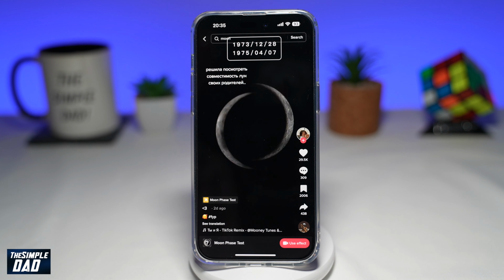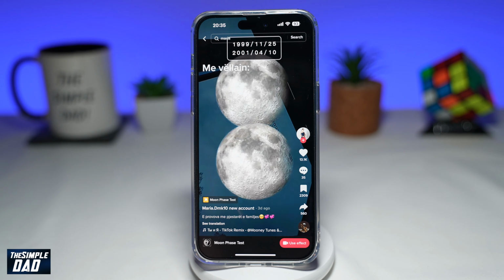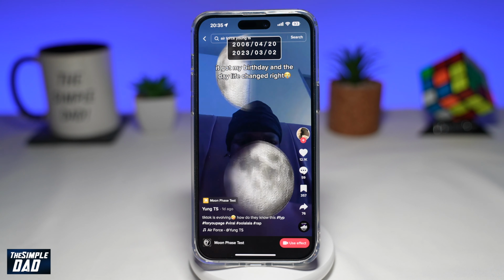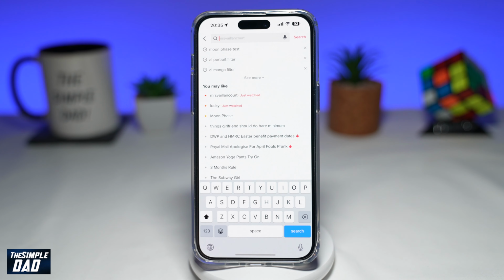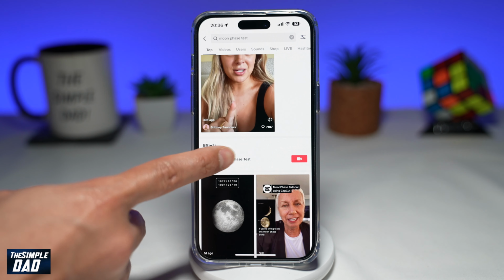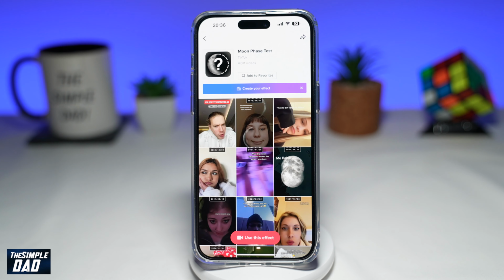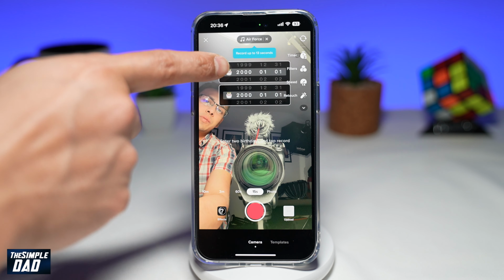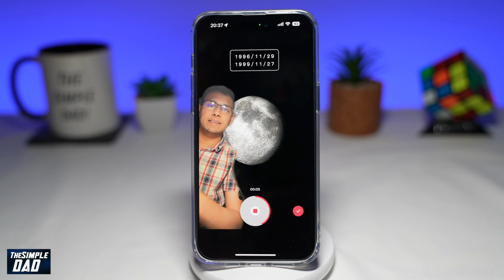How to Create Moon Phase Soulmate Video Trend on Tikok (2023)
00:00 Intro
00:10 Like or no Like
00:20 How to Create Moon Phase Soulmate Video Trend on Tikok